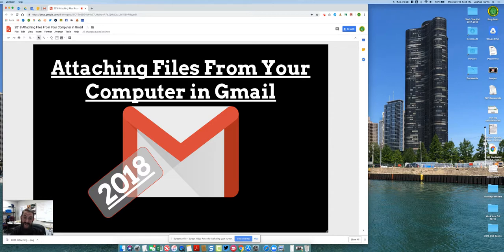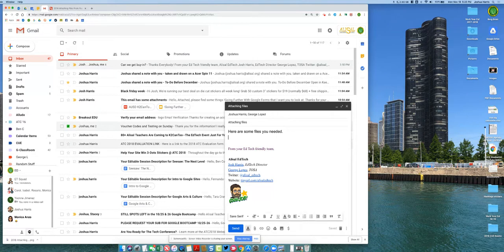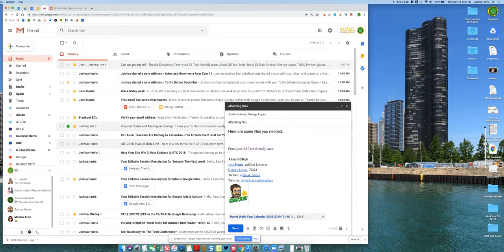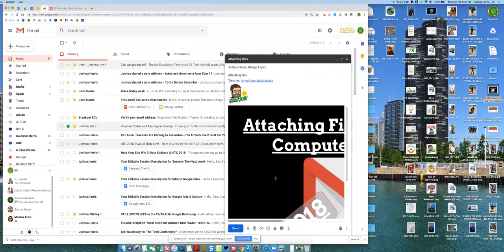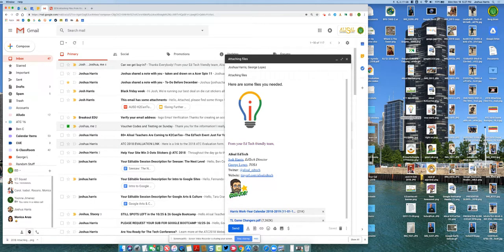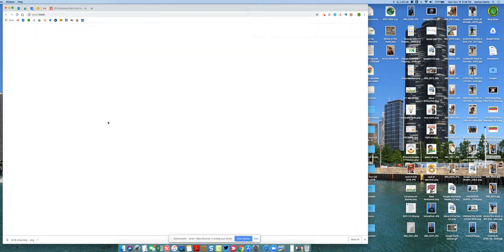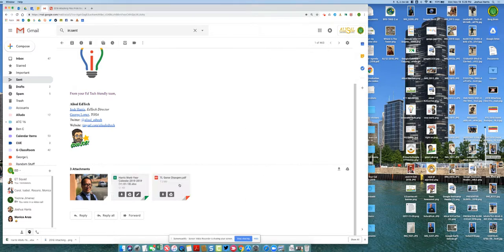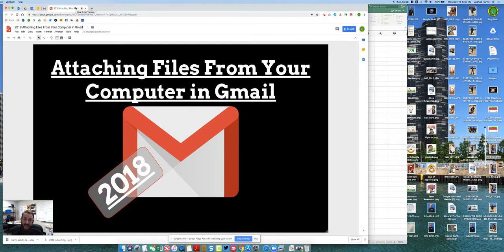2018 Attaching Files From Your Computer in Gmail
Attaching files to gmail from your computer is pretty easy, but there are some tips and tricks that you might find useful, especially when working with images.